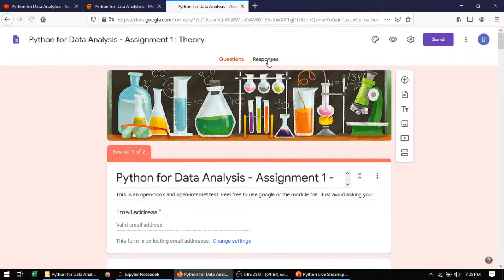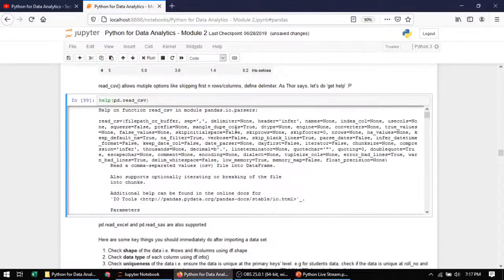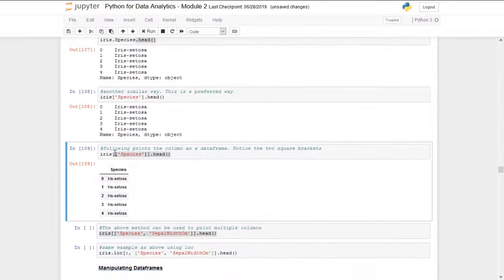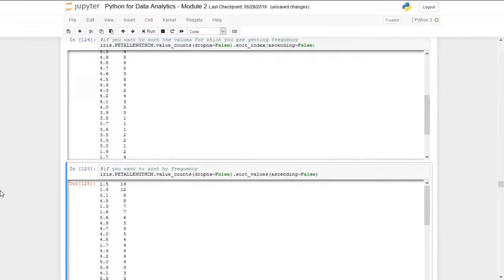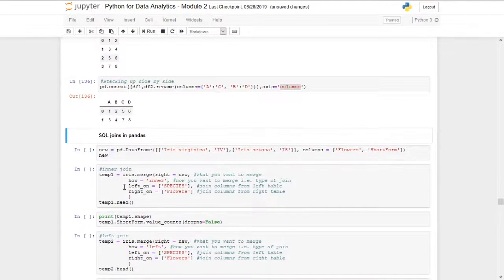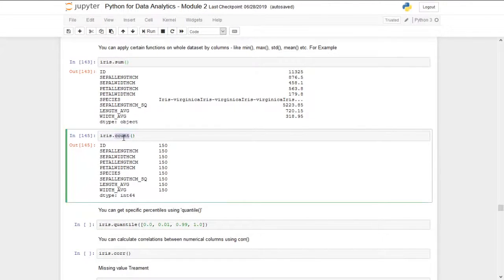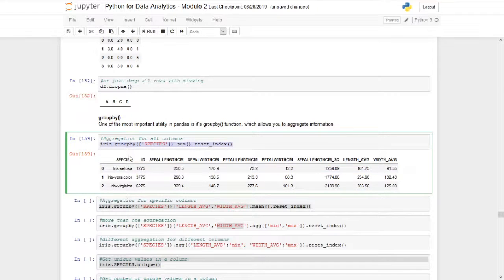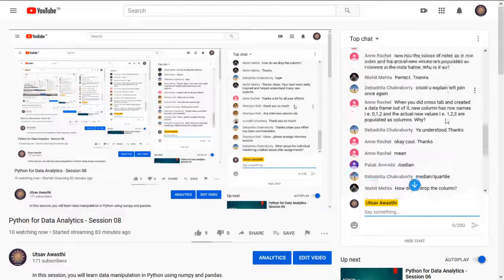Python for Data Analytics - Session 08 - pandas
In this session, you will learn data manipulation in Python using numpy and pandas.

The views expressed are personal